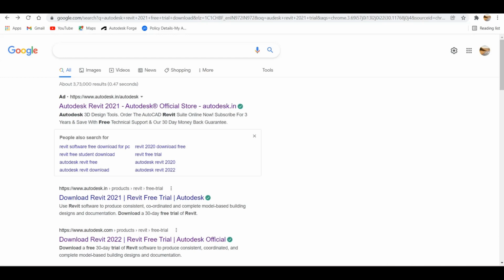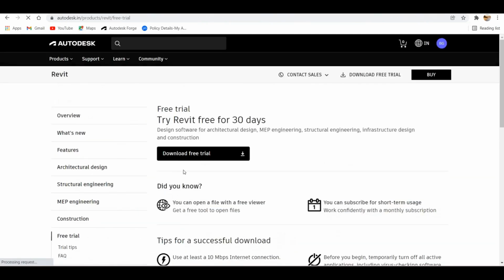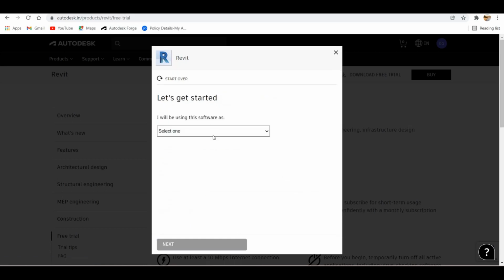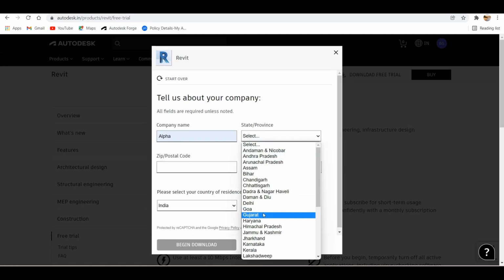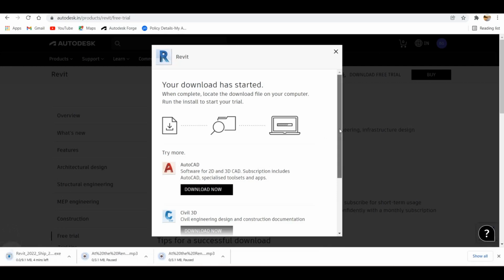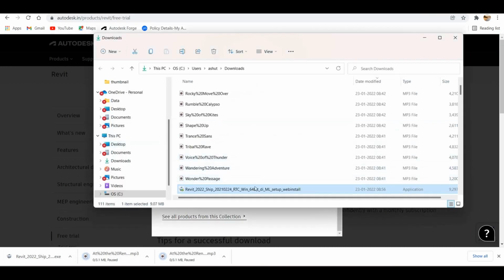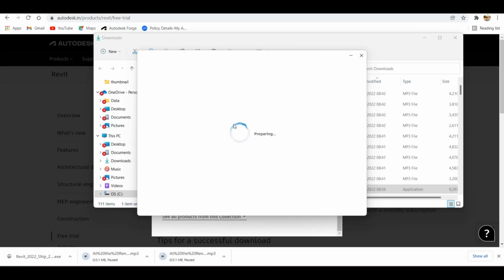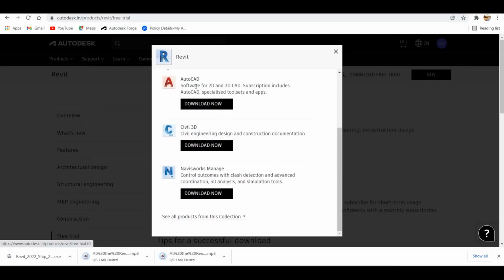How to install Autodesk Revit Free